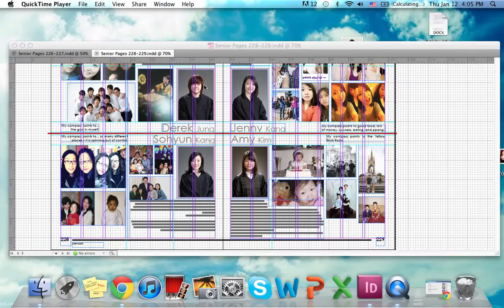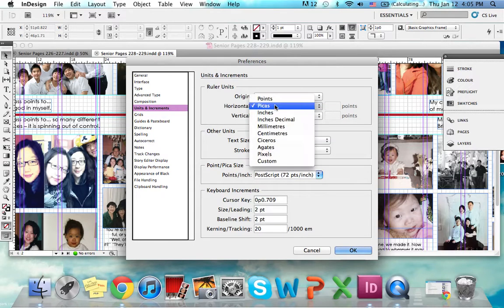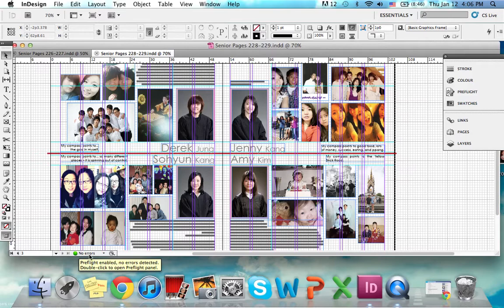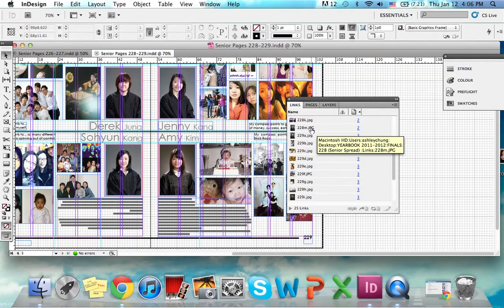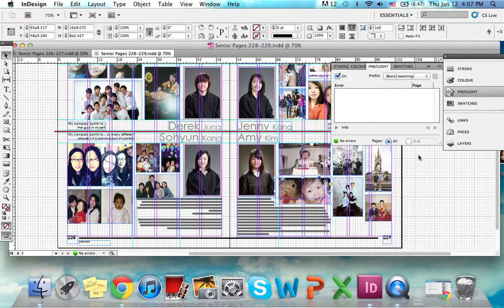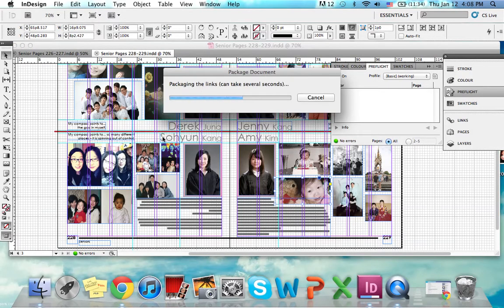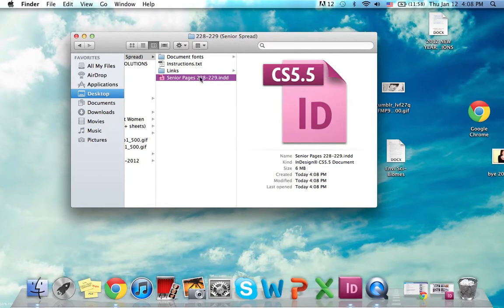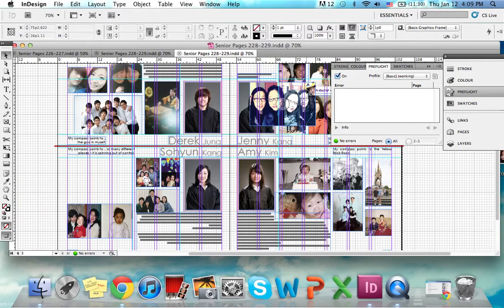YEARBOOK: HOW TO PACKAGE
How to package your yearbook spreads. Please talk to Sean or myself (Ashley) if you have any further concerns!